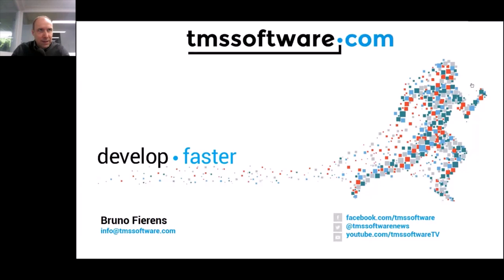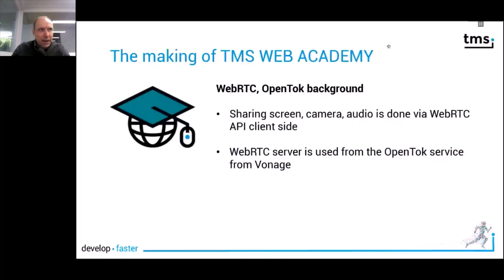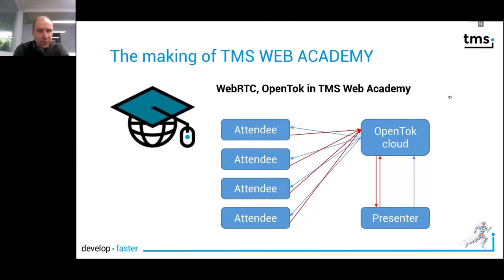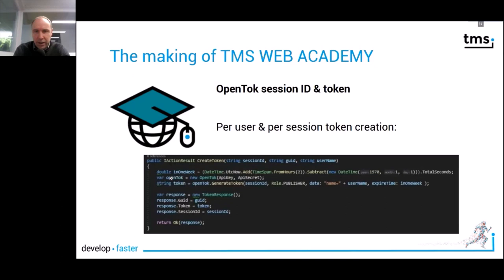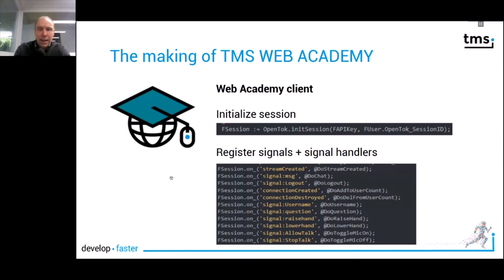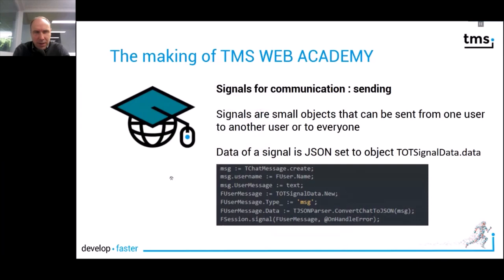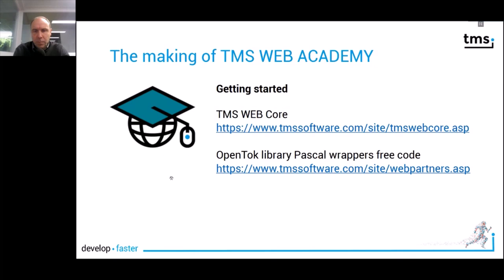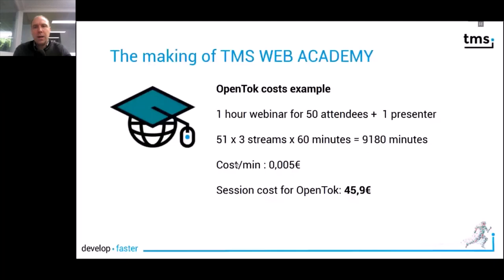The making of TMS WEB Academy: Live webinar replay